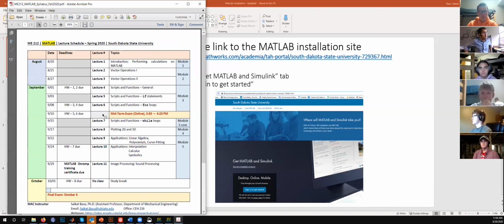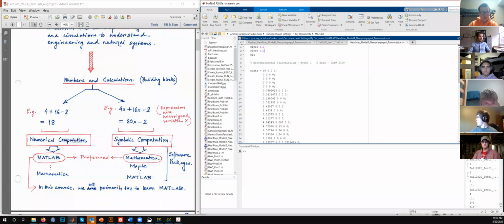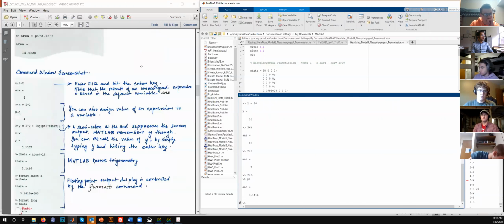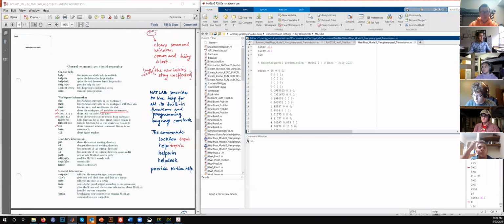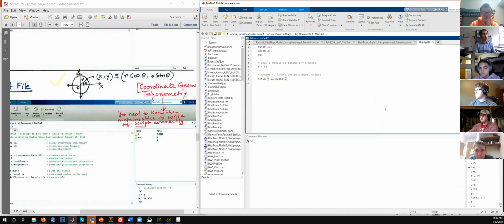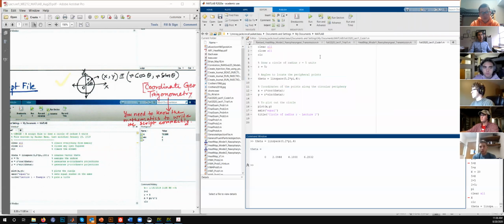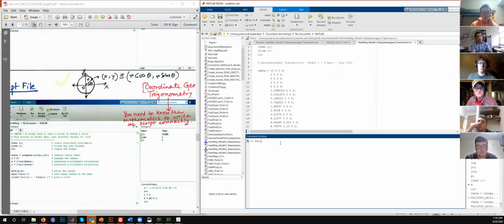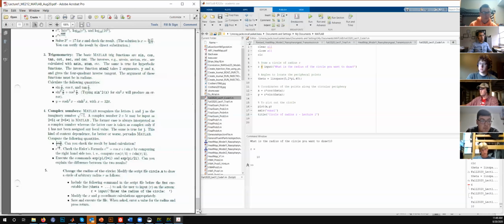MATLAB Lecture 1: Introduction to Scientific Computations & MATLAB